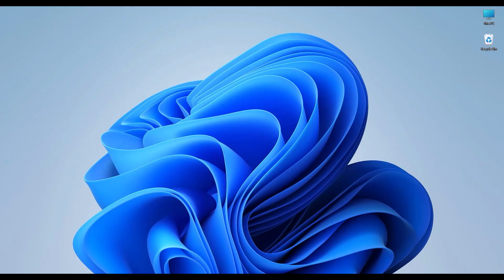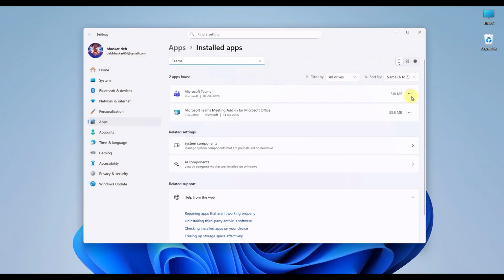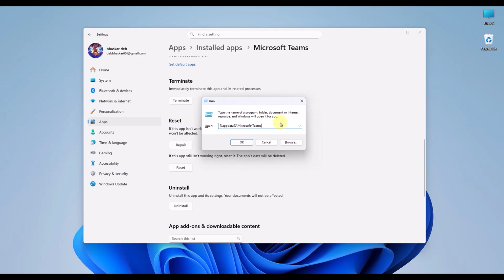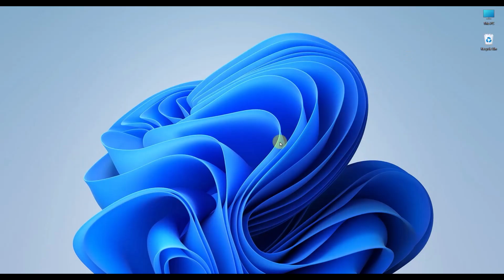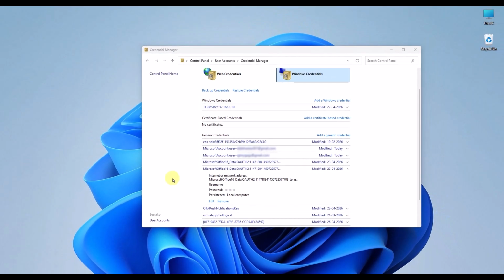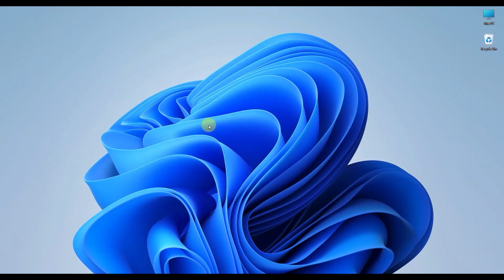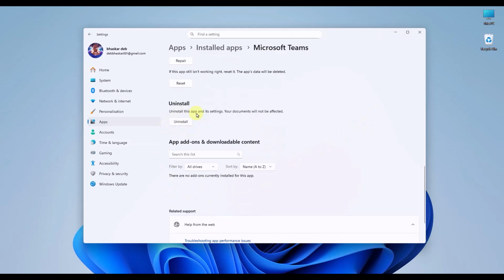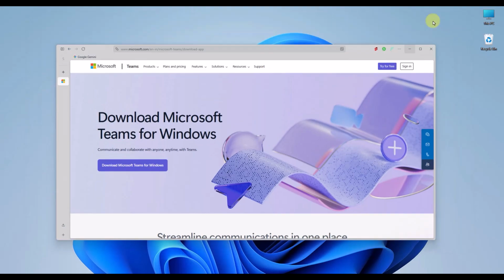Fix Microsoft Teams Error 80070583 | Step-by-Step Guide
Struggling with Microsoft Teams error 80070583 when launching the app? This issue is often caused by corrupted files, missing system components, or broken credentials ⚠️ This guide walks you through practical fixes to restore Teams functionality quickly.
Follow along to reset app data, clear credentials, and reinstall Teams for a clean and stable setup.

✅ Reset Microsoft Teams app data using Windows settings
✅ Manually clear Teams cache via AppData folder
✅ Remove corrupted credentials from Credential Manager
✅ Fix authentication and missing system file issues
✅ Reinstall Microsoft Teams for a clean setup

⏳ Timestamps
⏱ 00:00 – Introduction
⏱ 00:25 – Reset Teams App Data
⏱ 01:00 – Clear Cache via AppData
⏱ 01:15 – Remove Stored Credentials
⏱ 01:54 – Reinstall Microsoft Teams

%appdata%\Microsoft\Teams

📌 Summary
This tutorial helps you resolve Microsoft Teams error 80070583 by clearing corrupted cache files, removing invalid credentials, and reinstalling the application. These steps restore missing components and fix launch failures effectively.

👉 If this tutorial helped you:
📤 Share this guide with others facing Microsoft Teams errors